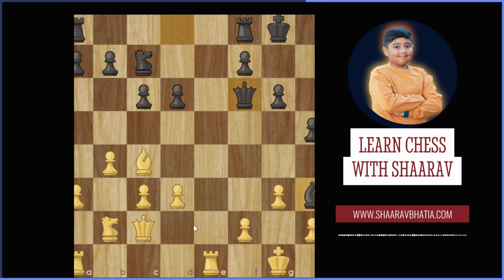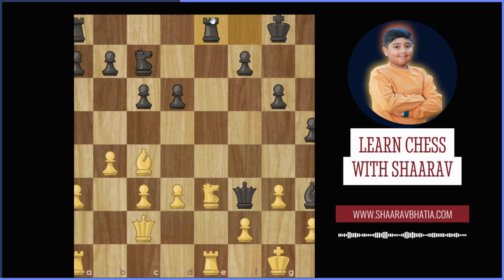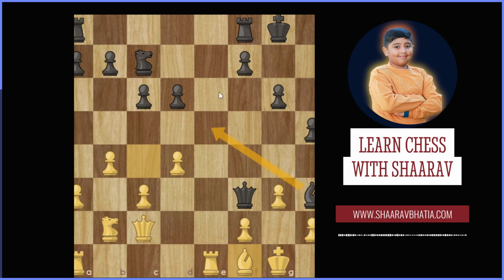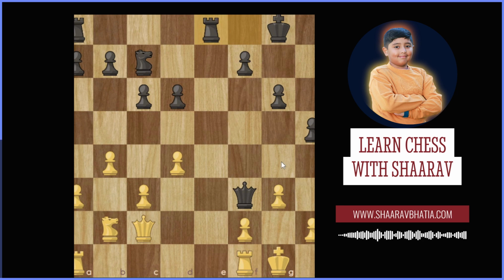Learn to STOP Your Opponents' THREATS in This Video! | Chess FUNDEMENTALS in UNDER 10 MINUTES!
Chess FUNDEMENTALS in UNDER 10 MINUTES! Why should YOU learn about your opponent? Knowing how to stop your opponents in chess can win YOU the game! WATCH FIRST: Learn Your First Moves - Part 1 | chess

Are you interested world of fiction and fantasy - My book from Amazon

VIDEO CHAPTERS
0:00 Introduction
0:42 Learning about Skewers
9:07 Bye!